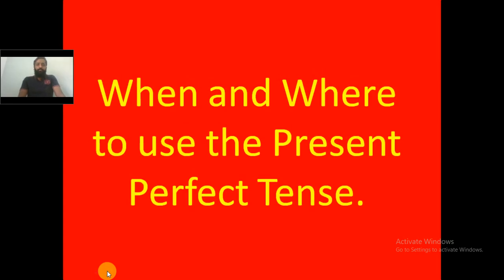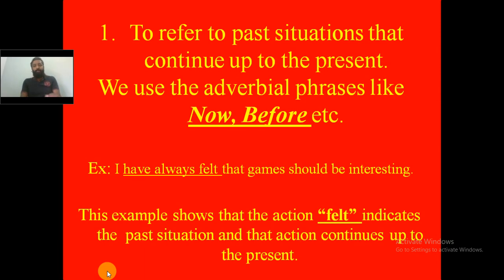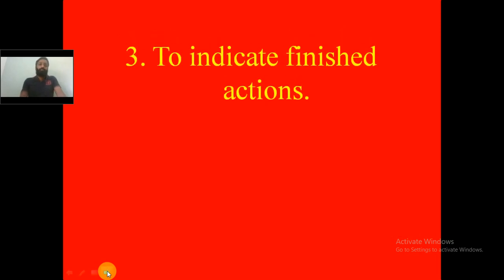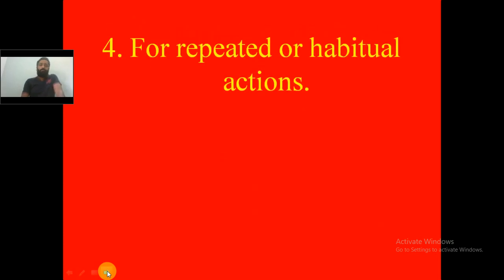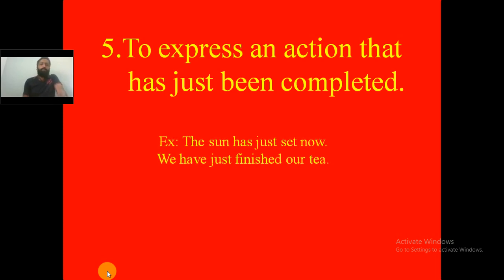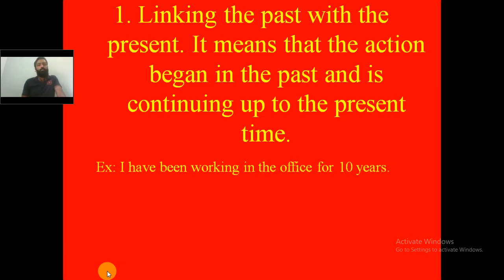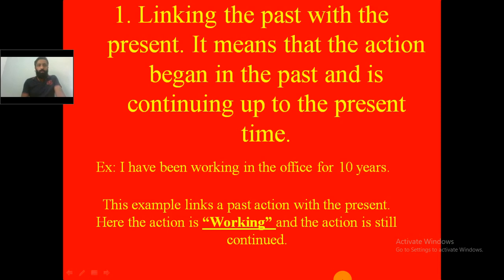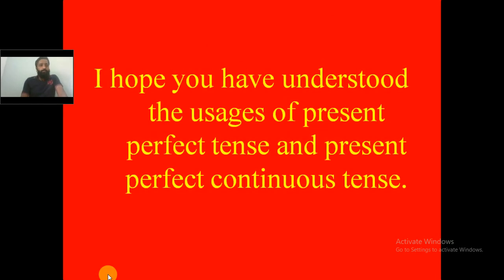Present tense part 2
Continuation of Present Tense Part 2